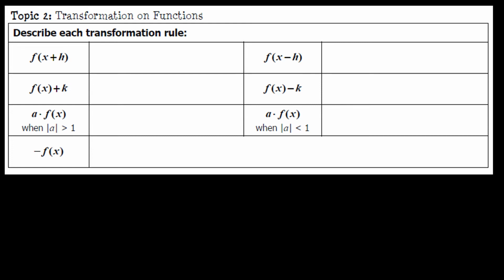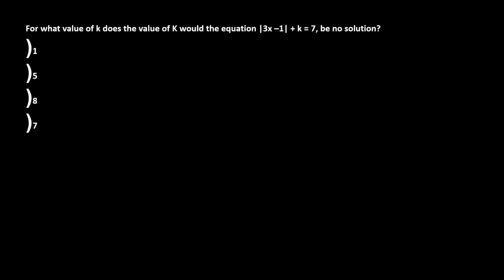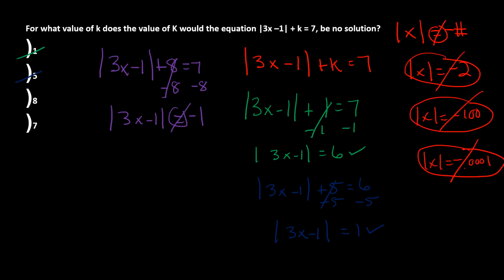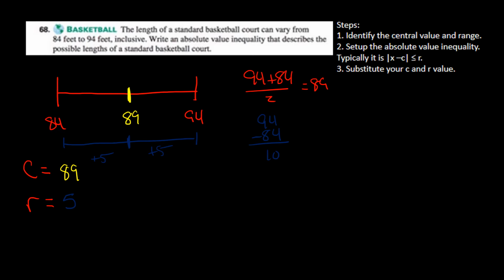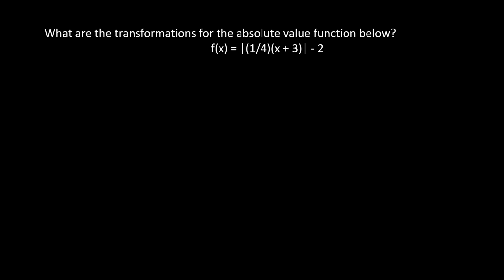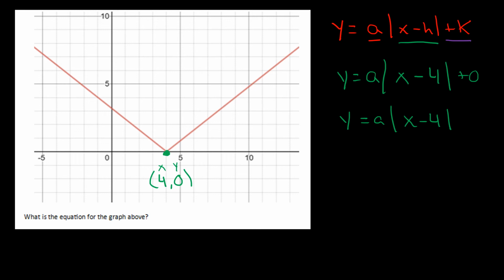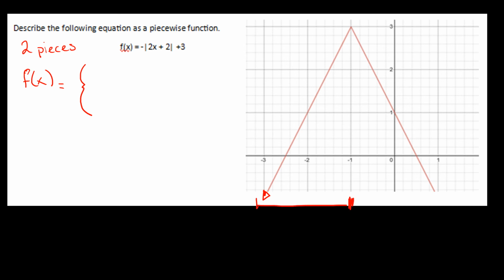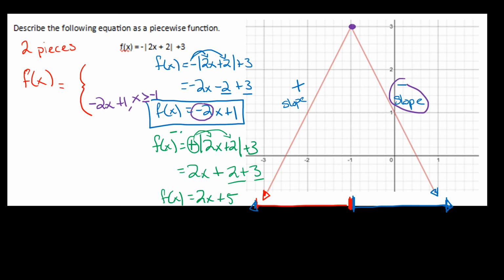Unit 2 Review